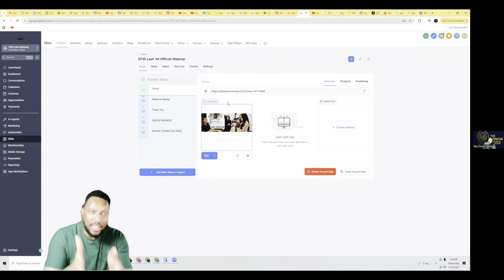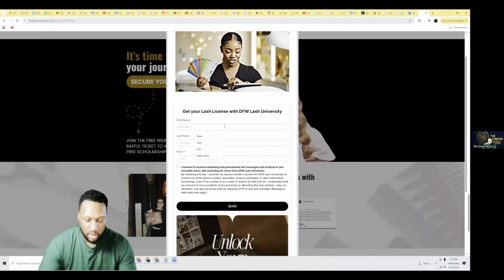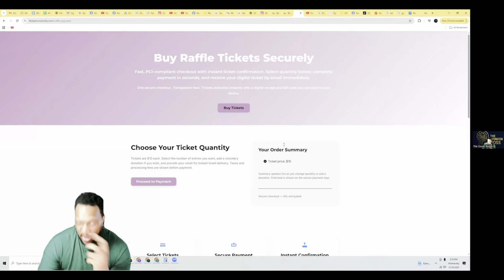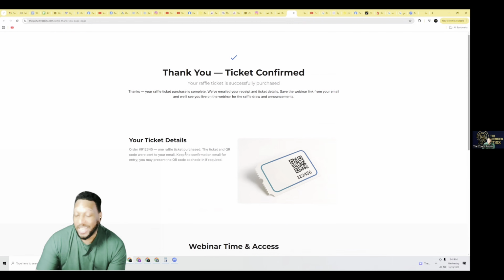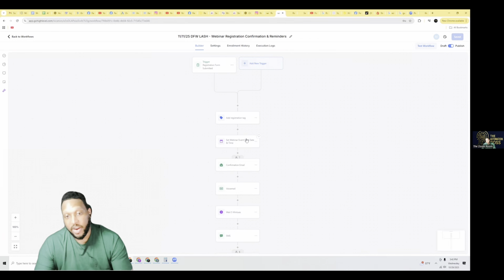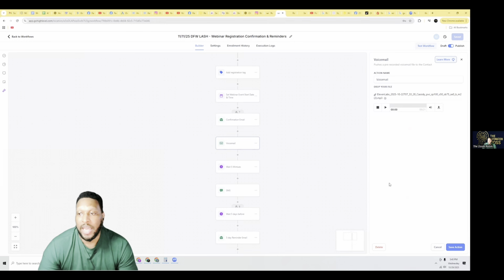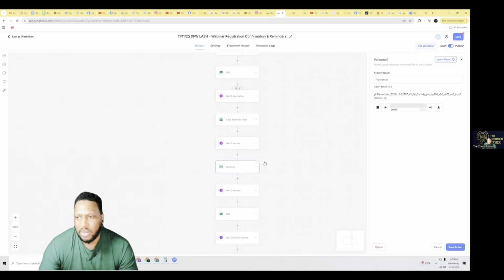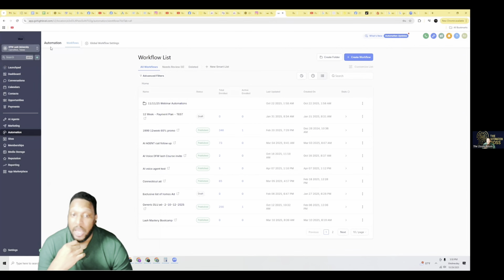The Complete Webinar Blueprint: Building The Funnel & Automations That Convert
In this video, I show you exactly how to build a complete webinar system from the ground up. We won't just talk about slides—I'm showing you the two most critical pieces: the webinar funnel and the backend automations.
If you've ever felt overwhelmed by setting up a webinar, this step-by-step tutorial will show you the complete process for building a powerful lead generation and sales machine.
Here’s what we cover in detail:
• THE WEBINAR FUNNEL: A complete, live walkthrough of every page you need to build, including the registration page, confirmation/thank you page, and the replay page.
• THE AUTOMATION WORKFLOW: Watch as I build the essential automations, including pre-webinar email reminders (to boost show-up rates) and the post-webinar follow-up sequences for both attendees and no-shows.
This is the exact system you can use to capture leads, build trust, and sell your products or services on autopilot.

- 📘 Personal Brand Page: Automation Boss – Ryan
- 👥 Join the Facebook Group: Automation Boss Community
- 👤 My Personal Facebook: Ryan C. Jones

- 🔥 Build AI Voice Agents with Vapi → Join Vapi
- 🔥 Scale Your Business with GoHighLevel → Try GoHighLevel

💡 Every week, I drop real strategies, AI tutorials, and done-for-you automation systems that help you save time and grow faster.

If you got value, LIKE 👍, COMMENT what you want to see next, and SHARE this with someone who needs it!